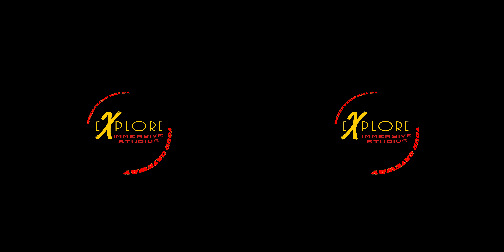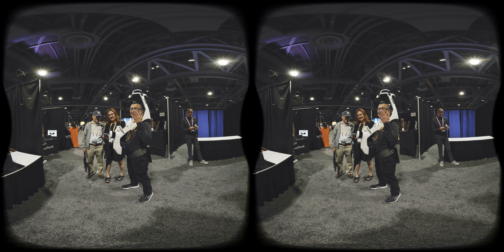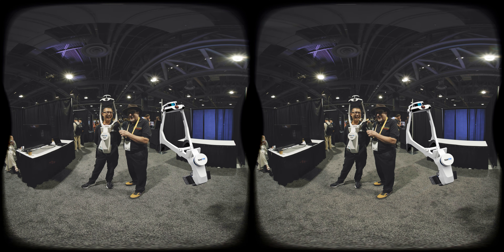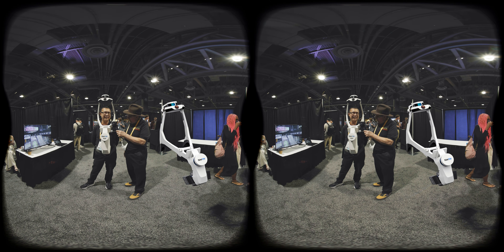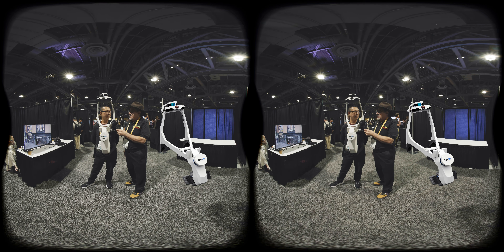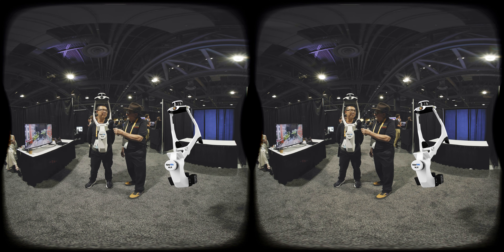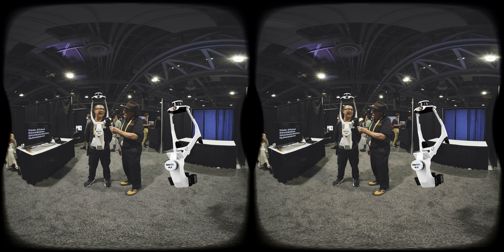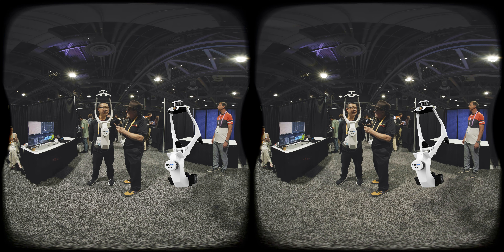AWE NavVis VLX Lidar Scanning Technology 3D VR180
NavVis VLX laser scanning systems
Industry-leading, wearable laser scanning and mapping systems
Driven by the power of SLAM technology, with groundbreaking software at its core, the NavVis VLX product family consists of NavVis VLX 2 and NavVis VLX 3 wearable laser scanning and mobile mapping systems.